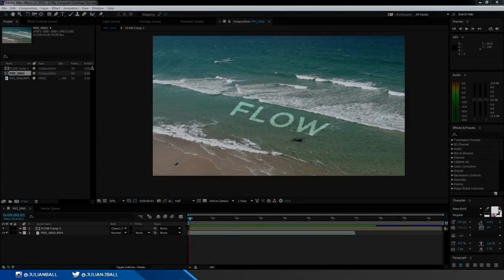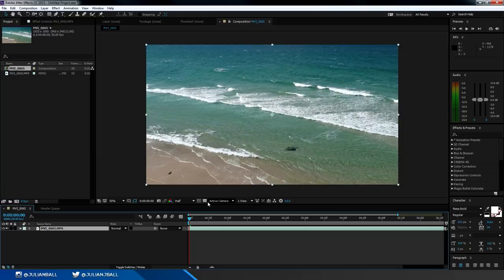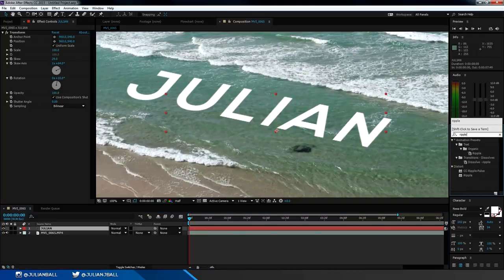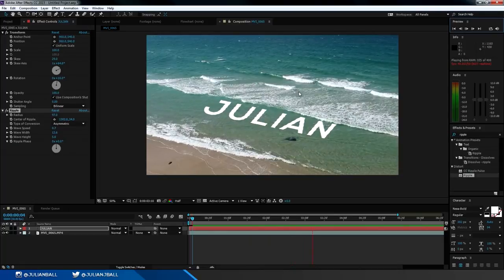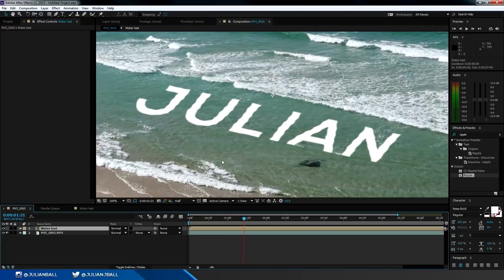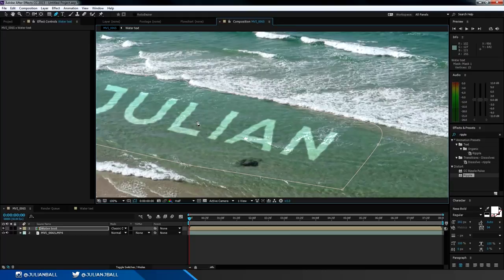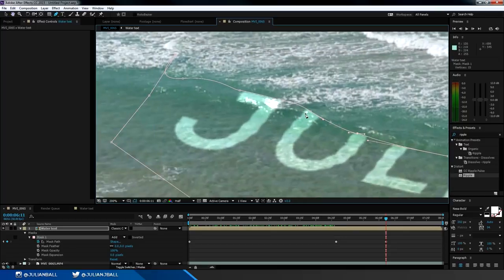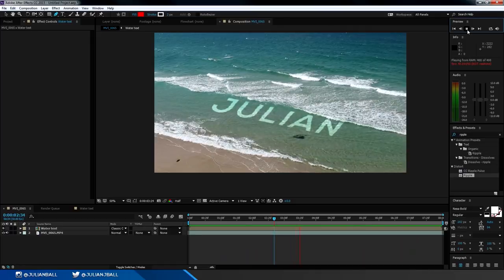Animated Text on Water After Effects Tutorial720p